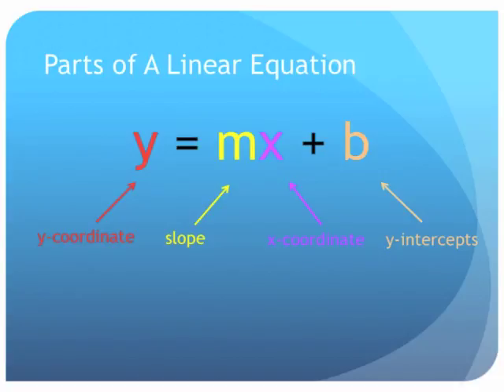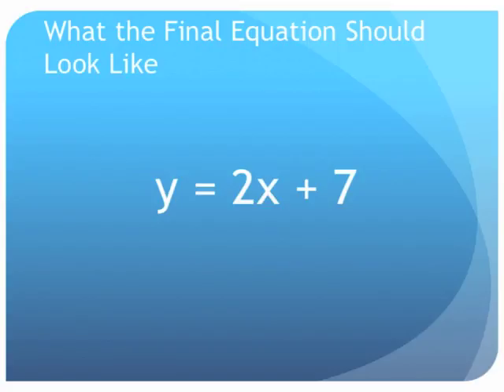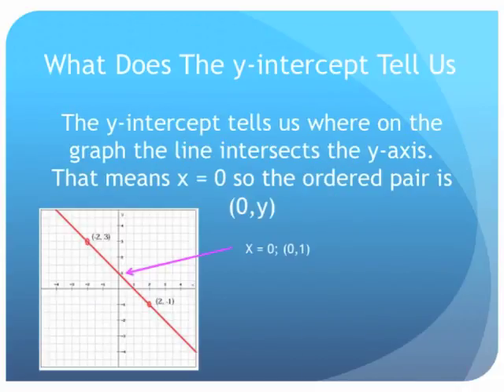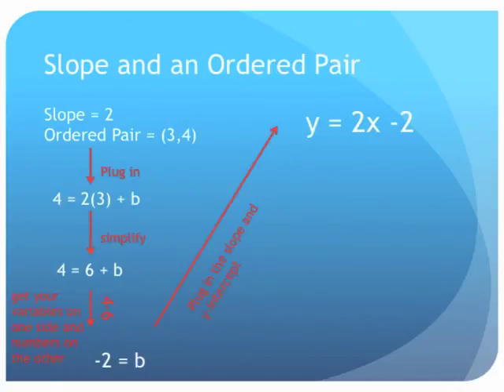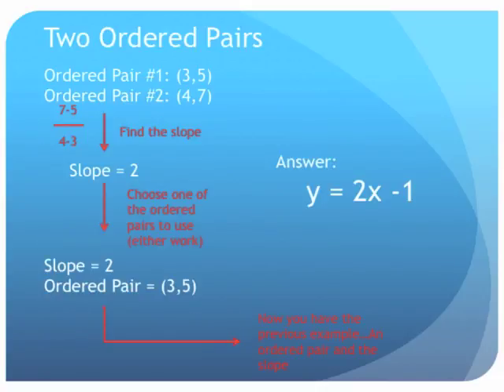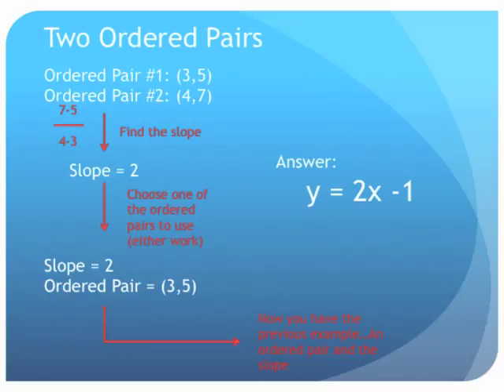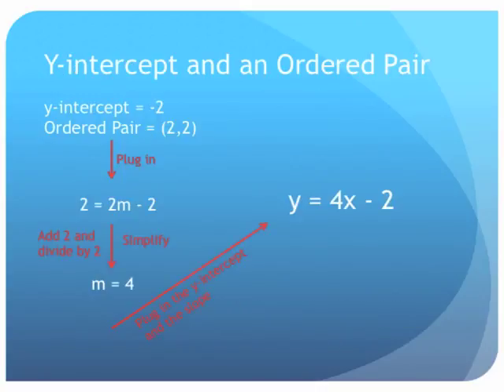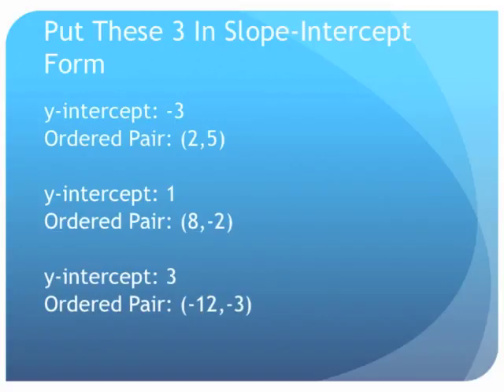How To Write A Linear Equation In Slope-Intercept Form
This is a basic Algebra I / Pre-Algebra concept that will continue to be used throughout your whole math experience. This video will explain how to do this within varied situations. Enjoy!